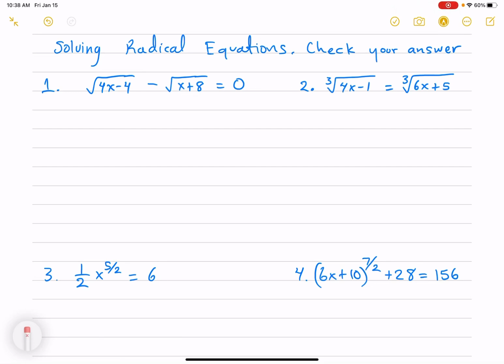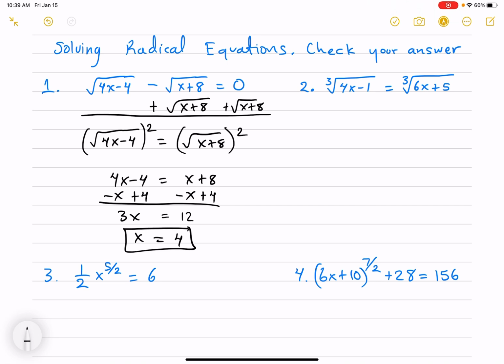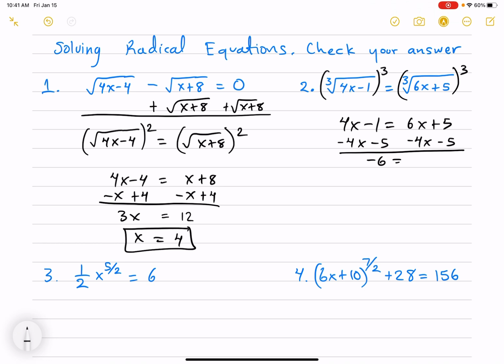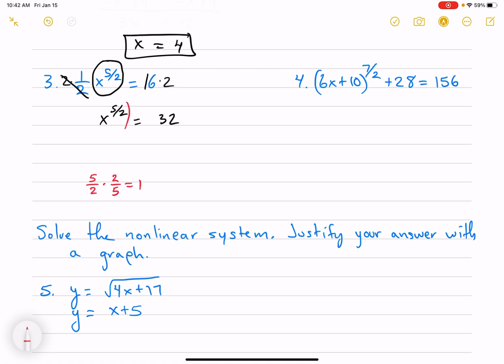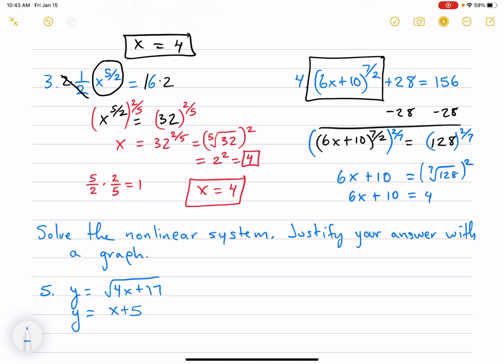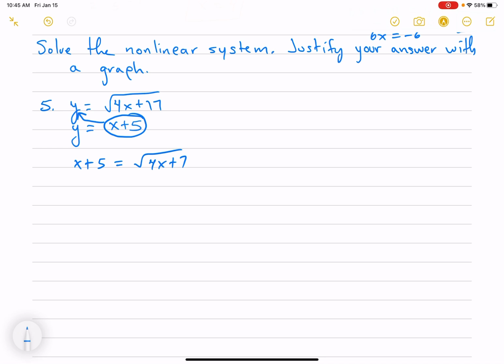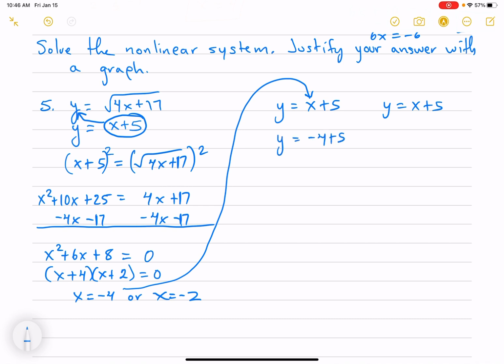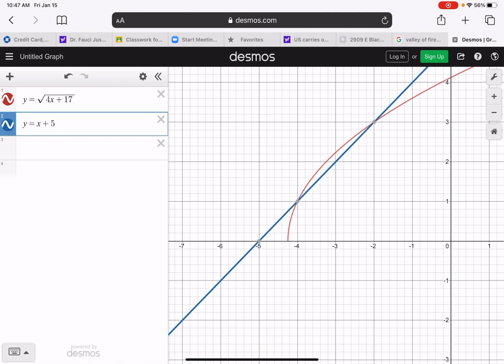January 15, 2021